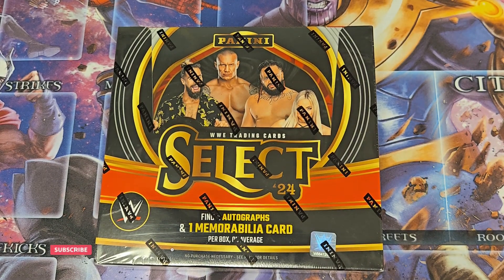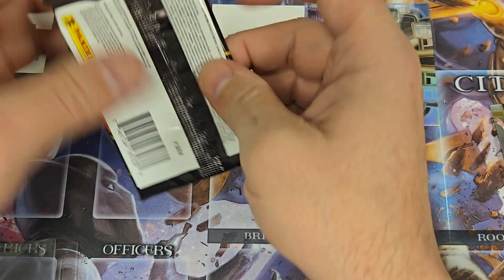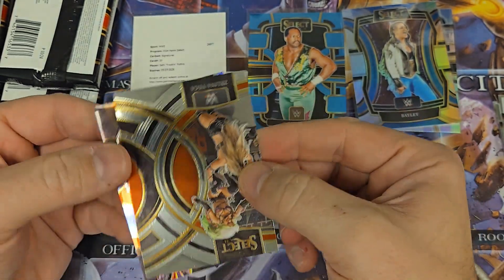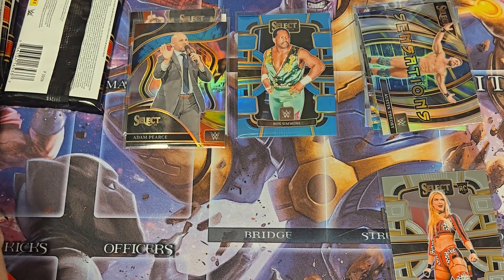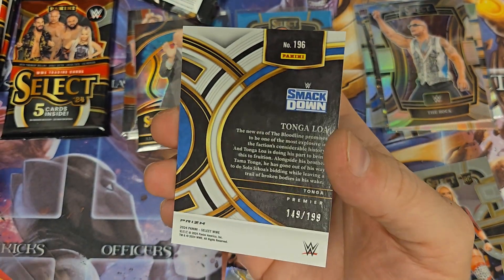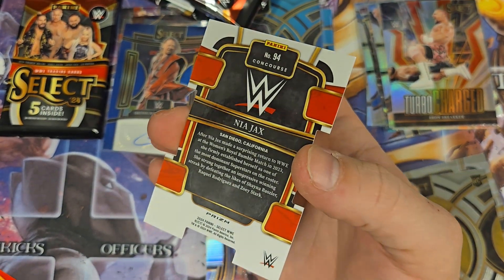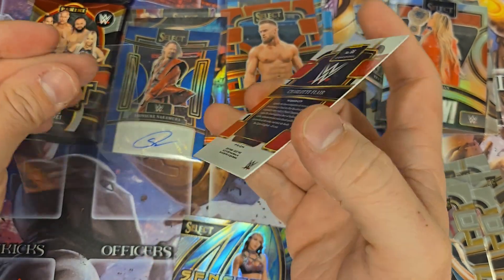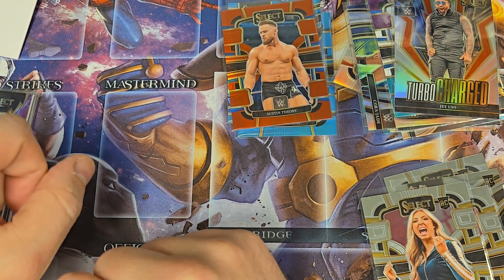2024 WWE Select Hobby Box! Redemption Auto Pull! Tye-Dye Pull!